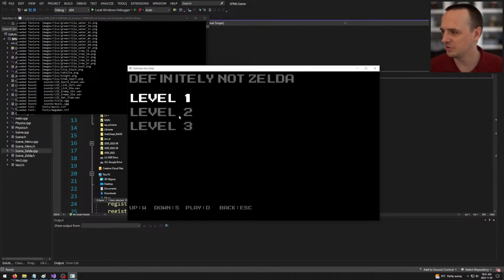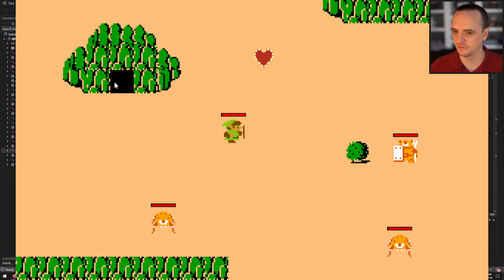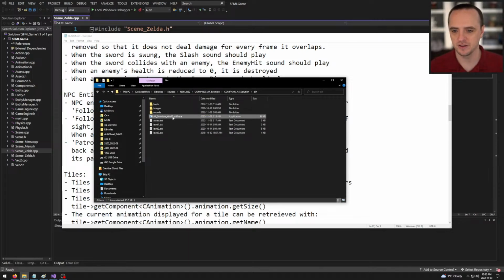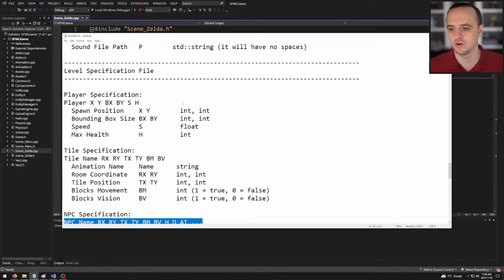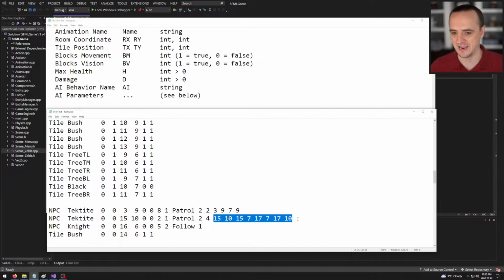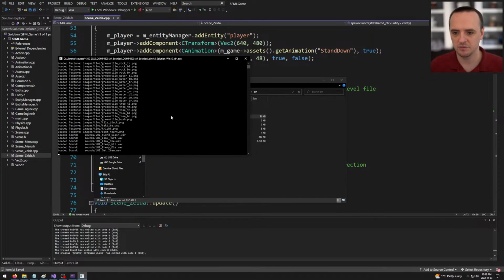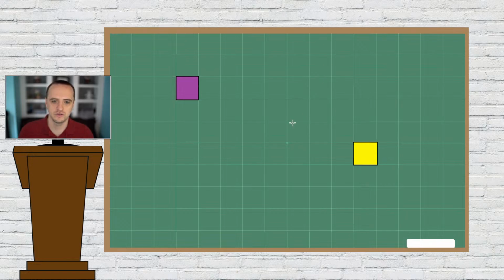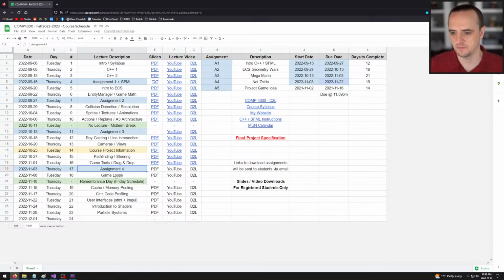COMP4300 - Game Programming - Lecture 17 - Assignment 4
00:00 - Preroll
00:55 - Greetings
02:04 - Assignment Demo / Overview
08:42 - Detailed Specification
09:09 - Assets
09:45 - Player Animations / Movement
13:07 - Player Collisions
14:03 - Player Health
14:26 - Player Invincibility Frames
16:55 - Other Entities
18:07 - Player Attacking
20:07 - NPC Entities
21:51 - Tiles
22:22 - Camera Views (Follow / Room)
23:53 - Room Calculations
29:25 - Misc Controls
29:47 - Assets File
30:45 - Level File
32:57 - Room / Grid Calculations
36:16 - Tile Specification
36:56 - NPC Specification
37:35 - Patrol AI
39:44 - Follow AI
41:53 - Recommended Feature Implementation Order
42:51 - 1) Player Movement
44:58 - 2) Load Level
46:55 - 3) Spawn Player
47:10 - 4) Camera System
48:58 - 5) Spawn Sword
50:50 - 6) Player Attacking / Collision / HP
51:32 - 7) Animation System
51:54 - 8) Patrol / Follow AI
57:30 - 9) Line Intersection
58:10 - 10) Entity Intersection
1:05:27 - 11) Follow AI Line of Sight
1:05:36 - 12) Invincibility Status
1:06:48 - 13) Hearth Pickups
1:07:00 - 14) Black Tile Teleporting
1:08:53 - Custom Level File
1:09:31 - Outro